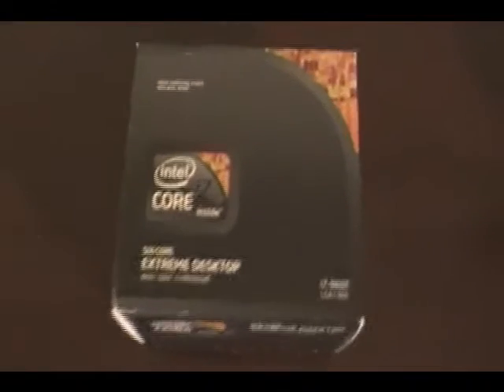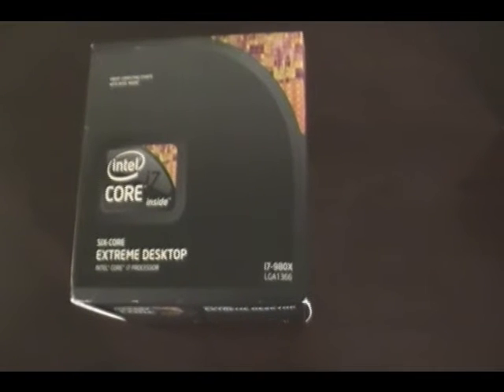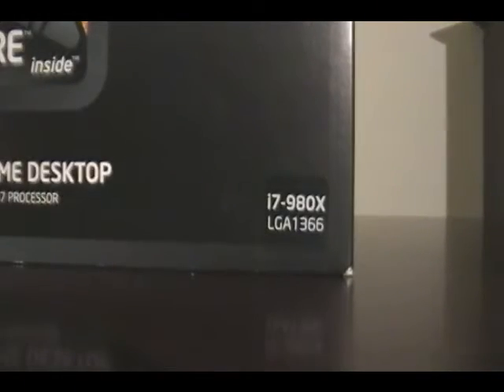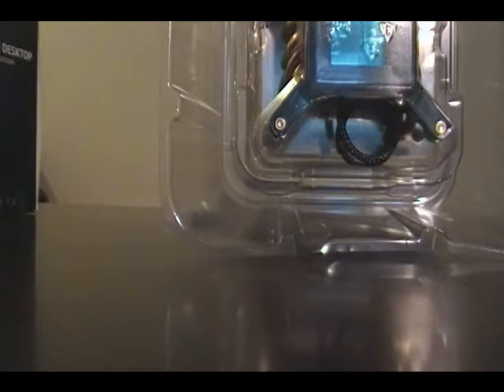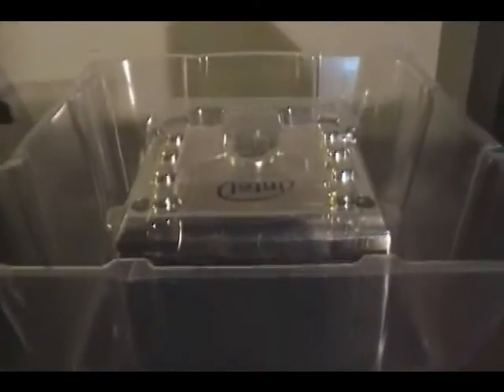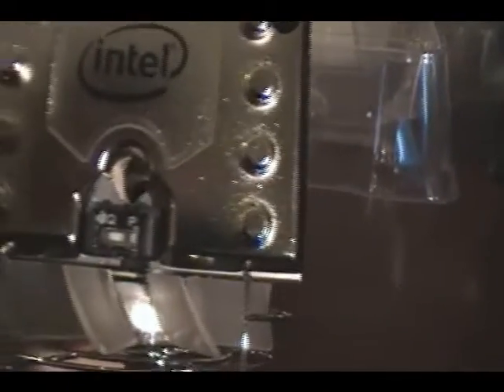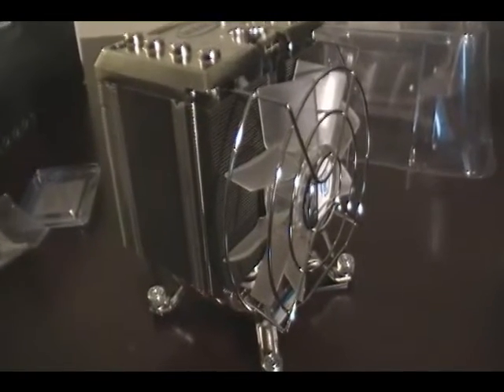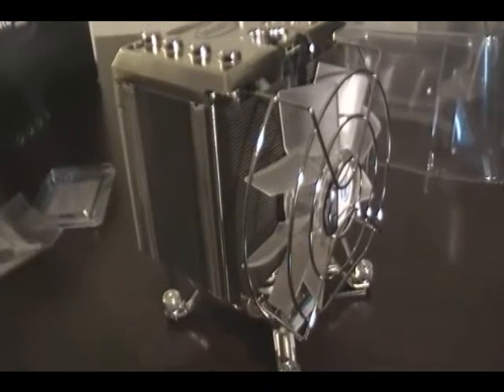TilaTech Six Core Dominator I7-980X Desktop - CPU Unboxing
The TilaTech Six Core Dominator is the best of the very best when it comes to powerful desktops. We are the absolute first custom desktop provider that uses six core CPU's technology.